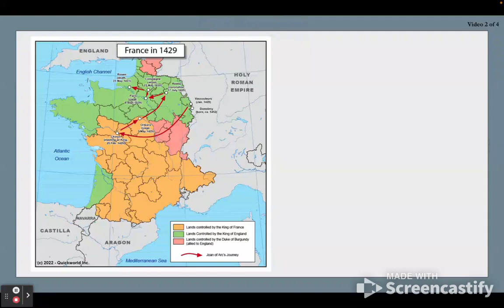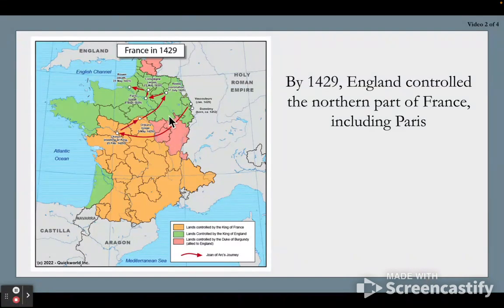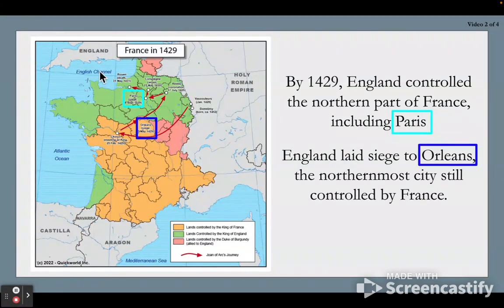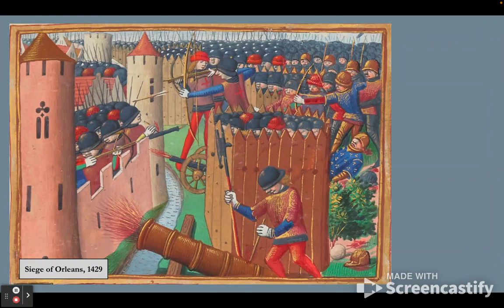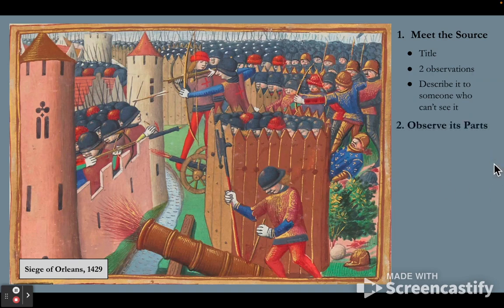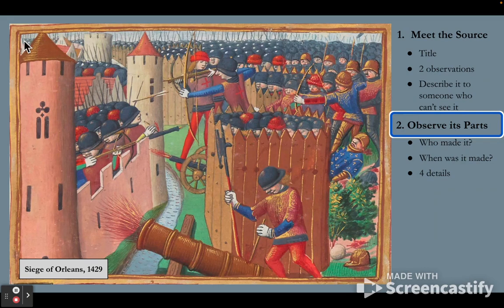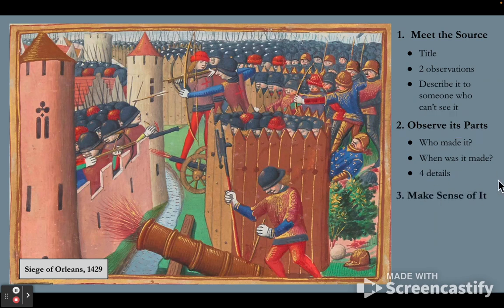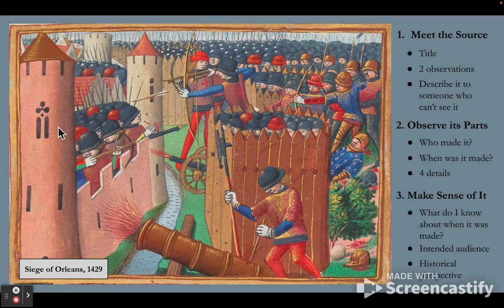Siege of Orleans